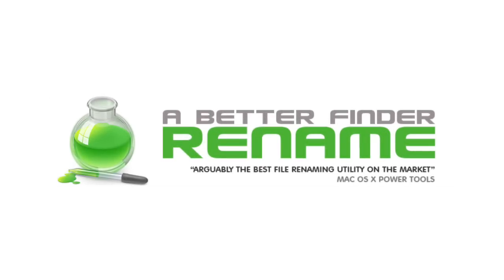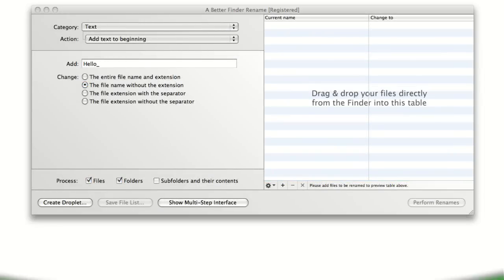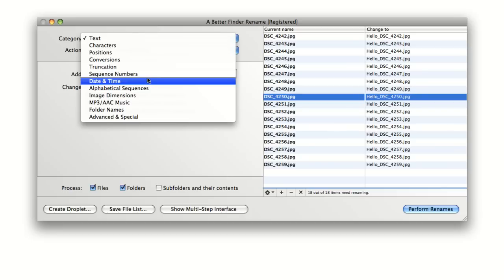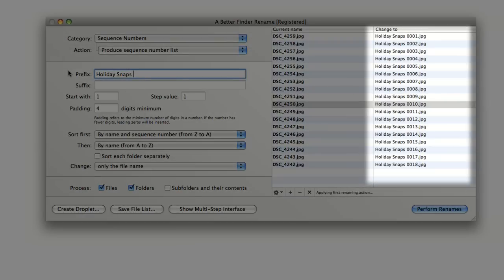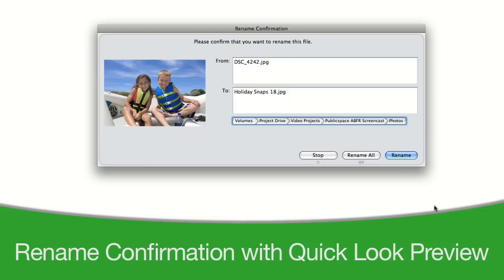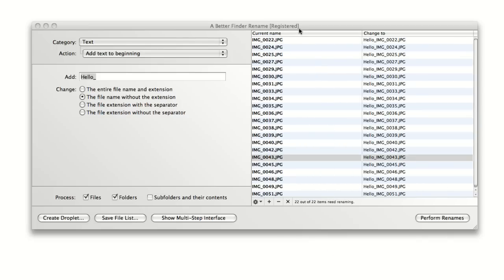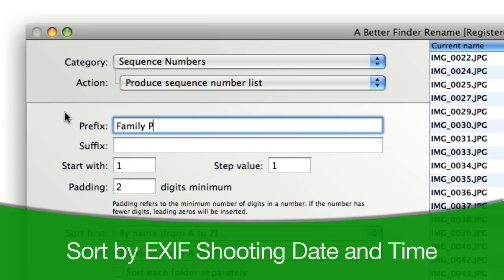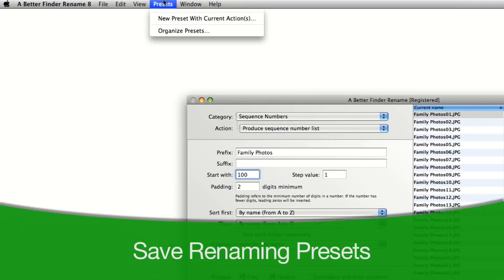A Better Finder Rename Screencast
This is a screencast software overview video about A Better Finder Rename for Mac OSX.